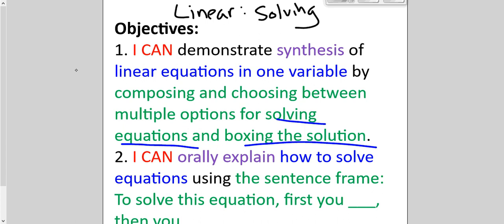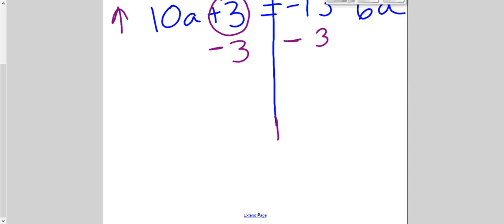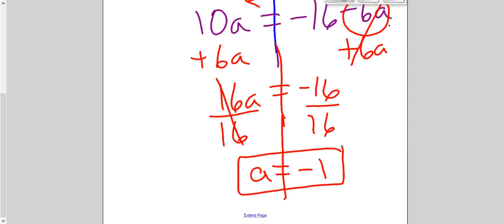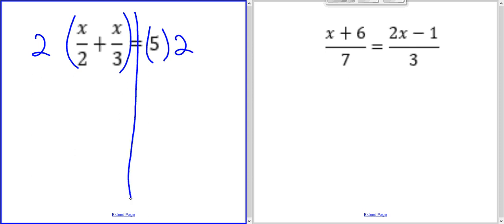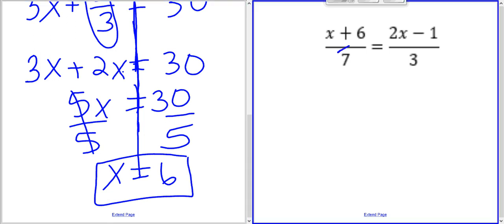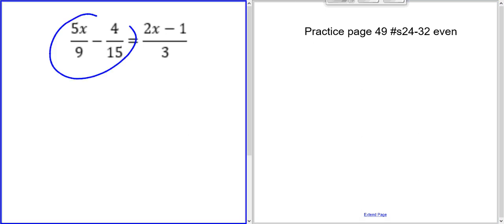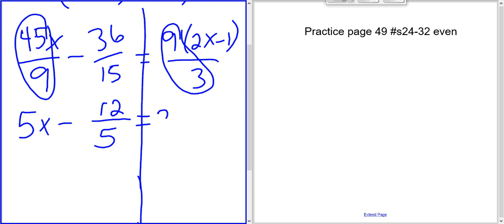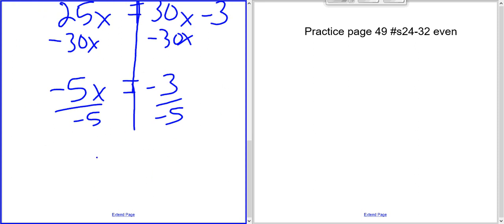Supplemental Video: Linear Solving with Like Terms & Fractions